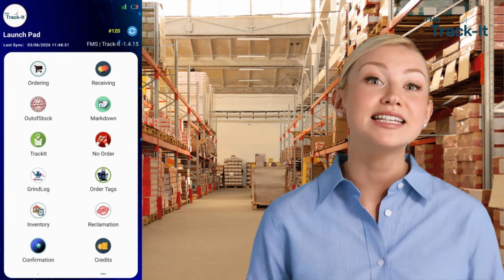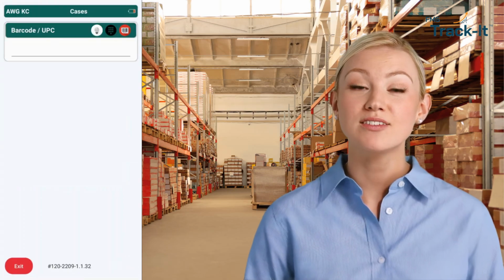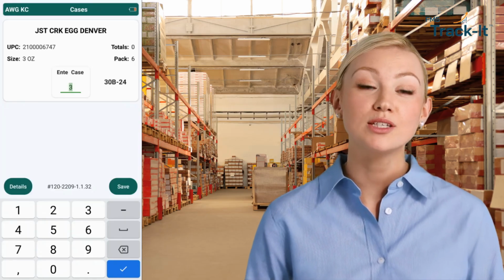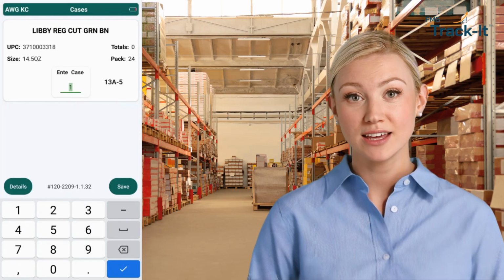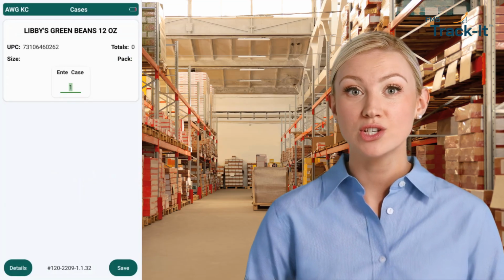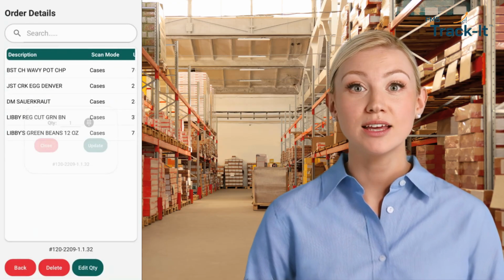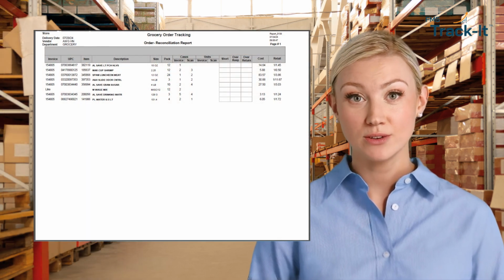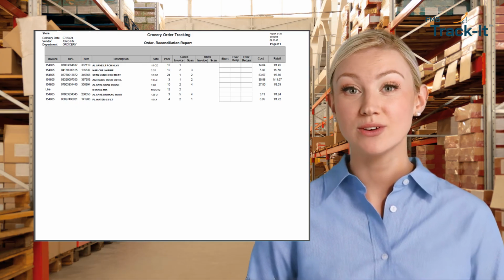Receiving Training Video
The Receiving app allows retailers to scan in their warehouse deliveries, comparing those scans to their invoices, and reporting back any discrepancies to ensure we are getting what we pay for.